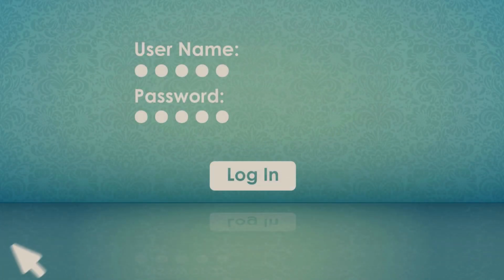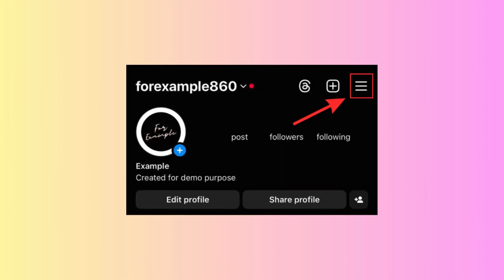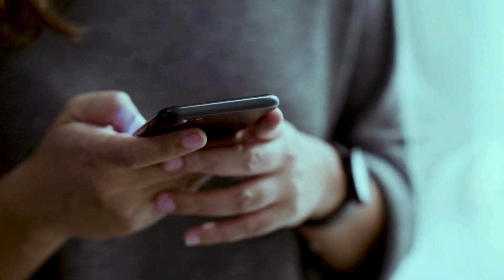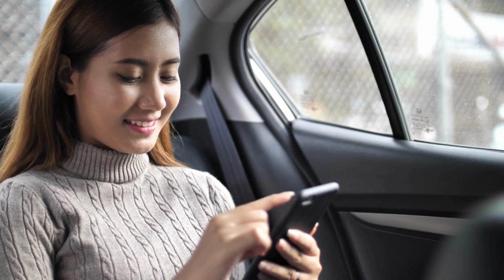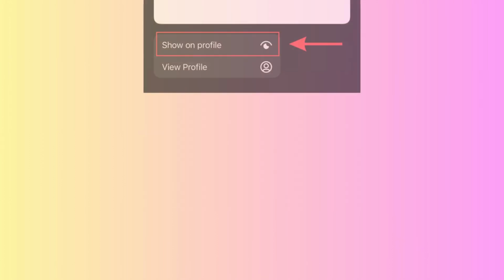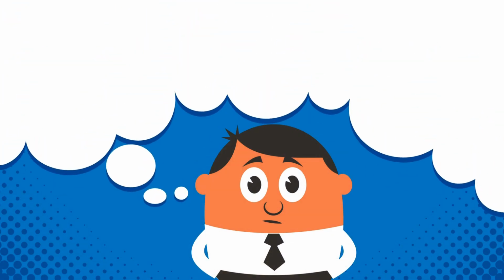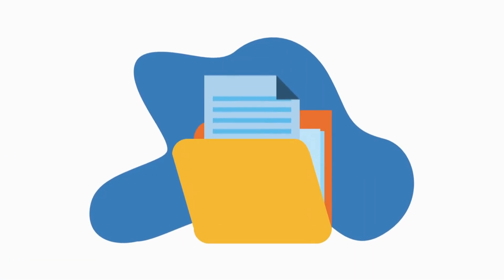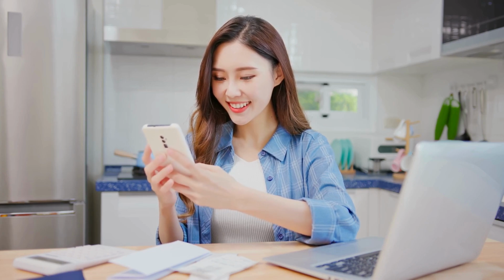How to Archive All Instagram Posts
Need to hide all your Instagram posts without deleting them?

In this video, we’ll show you how to archive all your posts quickly and easily.

 Archiving lets you keep your photos and videos private while still being able to restore them later.

Follow our step-by-step guide to clean up your profile without losing any memories!